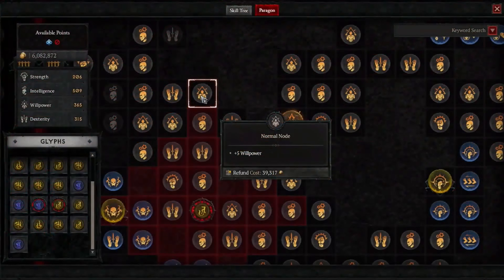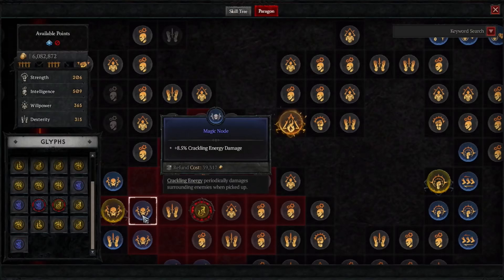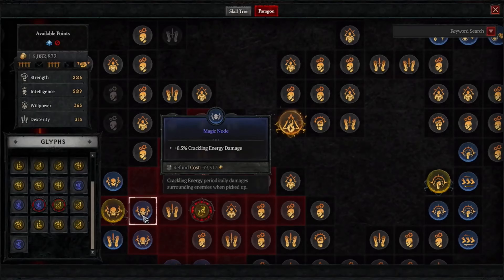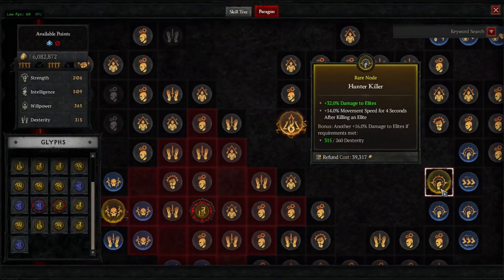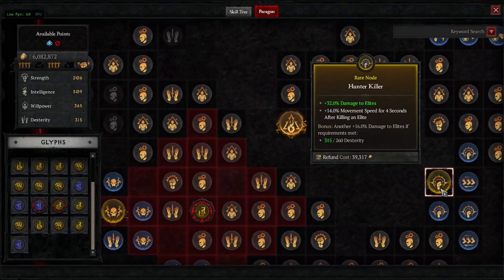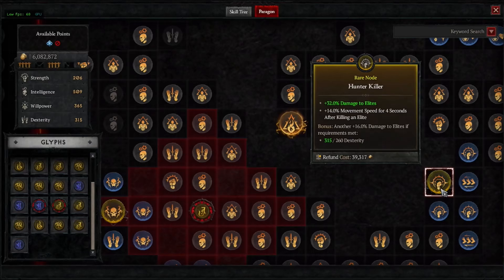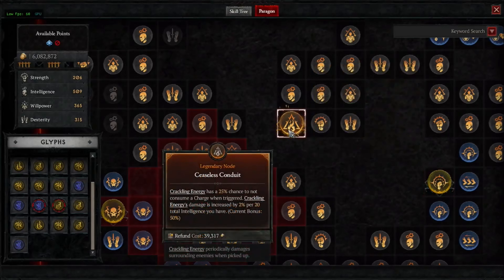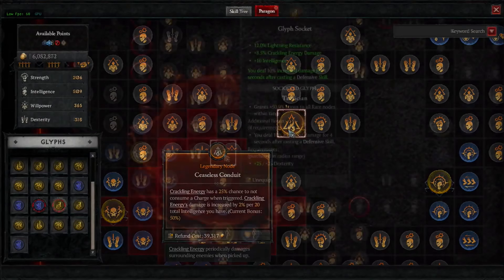DIABLO 4 PARAGON BOARD IN DEPTH DEVELOPER INTERVIEW